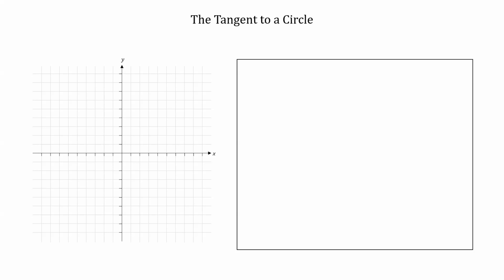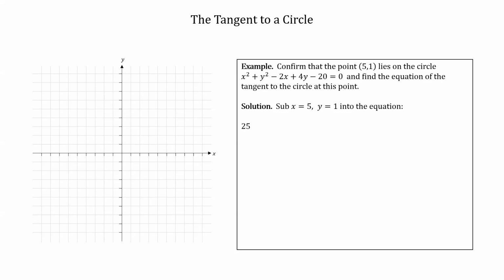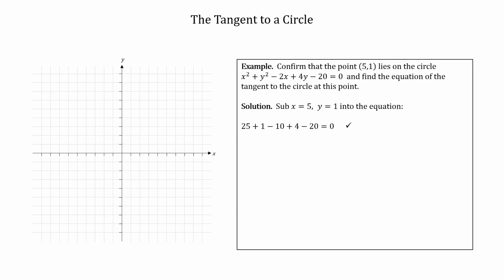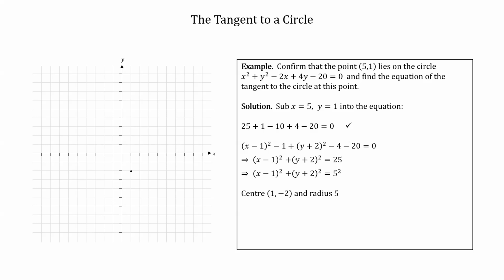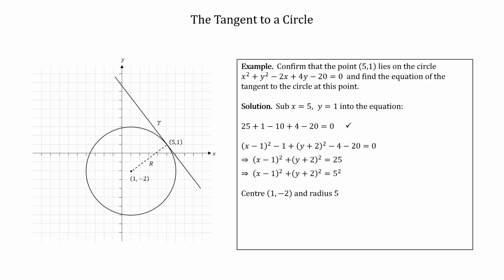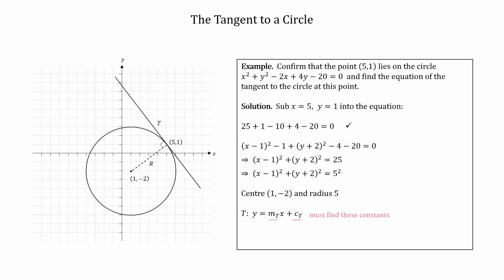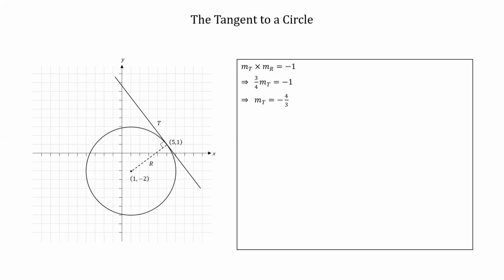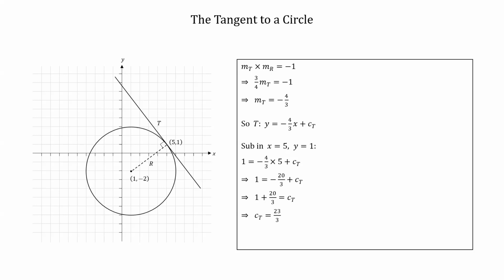Maths solutions. Geometry - tangent to a circle